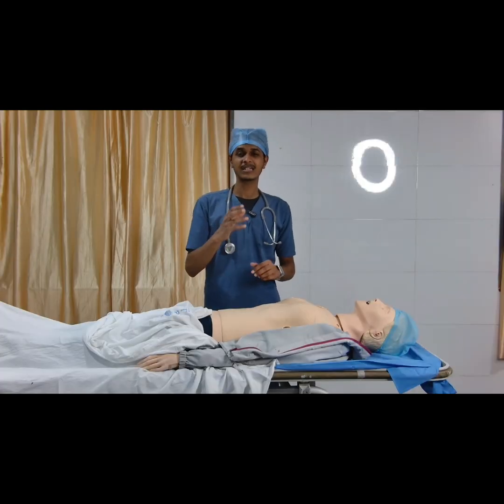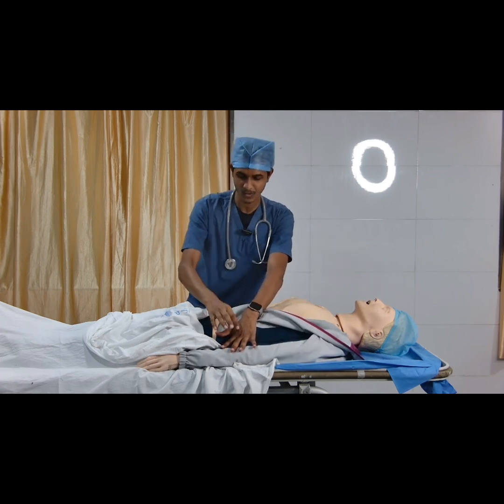PEN TECHNIQUES FOR PARAMEDICS